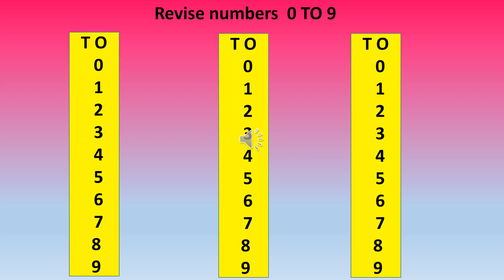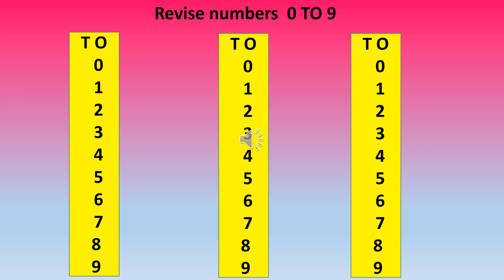COUNTING 0 9